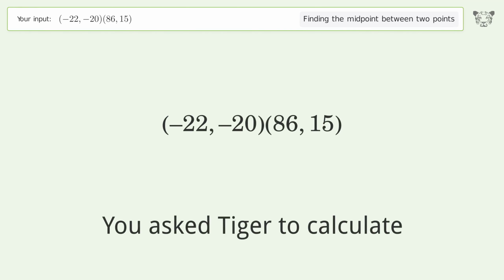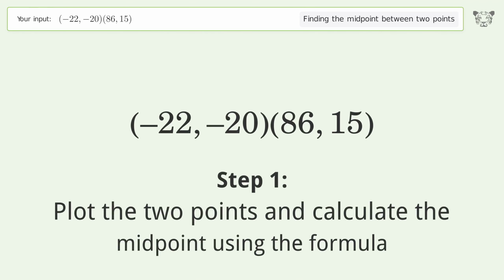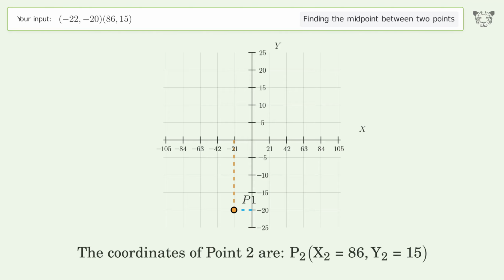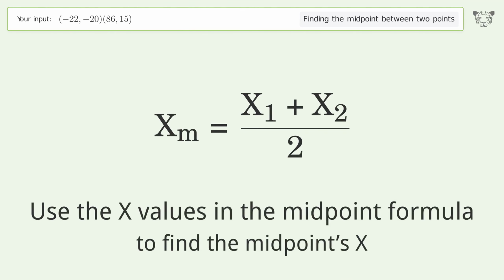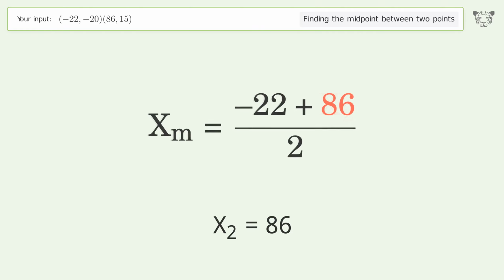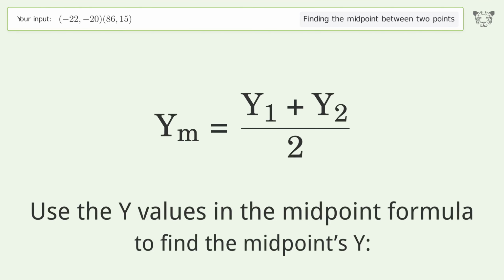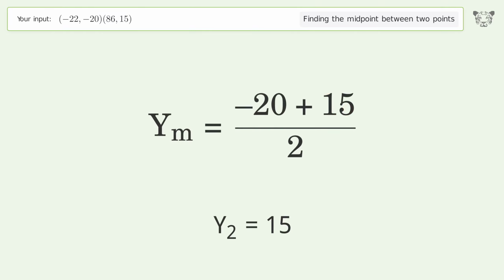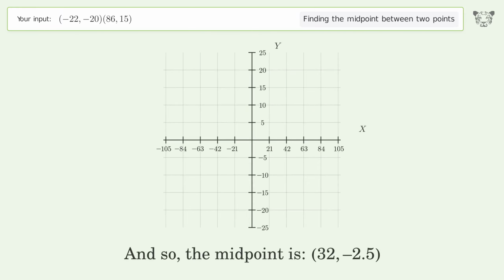Find the midpoint between two points p1 (-22,-20) and p2 (86,15): Step-by-Step Video Solution